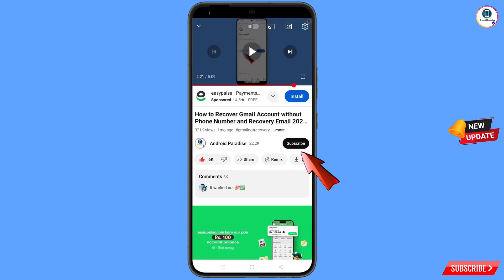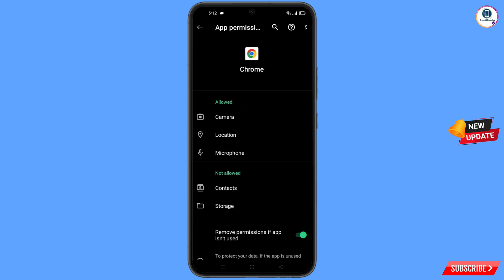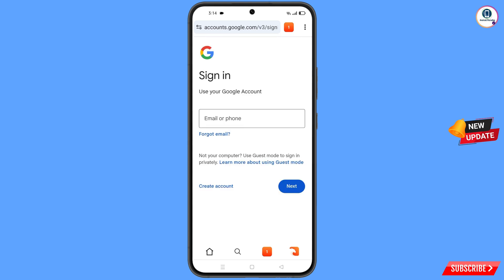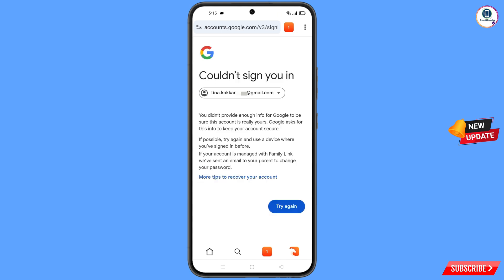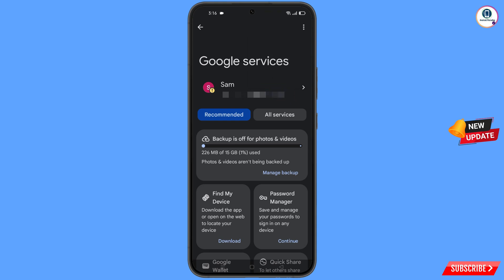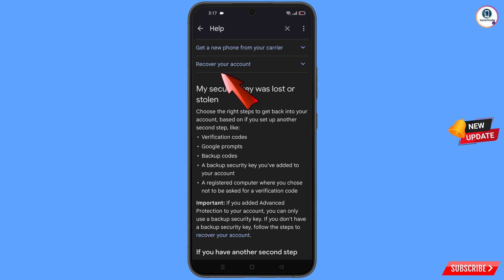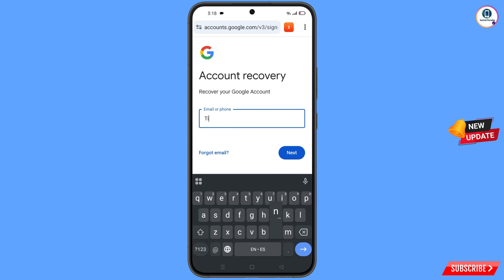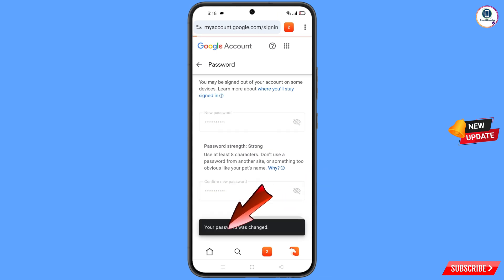Gmail Recovery || How To Recover Gmail Account without Verification Code & Password 2025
Gmail Account Recovery 2025 , How To Recover Gmail, How To Recover Gmail Account without Verification Code & Password 2025

Hi Everyone, In this video we’re going to show Gmail Account Recovery 2025 , How To Recover Gmail, How To Recover Gmail Account without Verification Code & Password 2025. Google Account Recovery in a recognised device . Incase if you lost access to your gmail account also lost your phone watch this video complete and learn how to recover Gmail account Step by Step.

1. how to recover gmail account without phone number and recovery email 2025

2. How to recover gmail id 2024 cant sign into gmail

3. how can i recover my gmail account without verification code?

4. gmail account recovery without phone number and email

5. how to recover gmail account without phone number and recovery email

6. google couldn't verify that this account belongs to you

7. gmail account recovery without phone number and email

8. how to recover gmail id without recovery email

9. how to recover google account without phone number and recovery email

10. how to recover google account without phone number and recovery email 2025

11. how to recover gmail account without verification code 2025

12. how can i recover my gmail account without verification code?

13. how can i recover my gmail account

14. how to recover gmail account without verification code?

15. recover gmail account without verification

16. reset gmail account without verification

17. how to recover gmail account,gmail account recovery without phone number and email

18. gmail account recovery problem

Recover Gmail account password

gmail account recovery 2 step verification

gmail recovery

Google account kaise recover kare Bina phone number or recovery email

How to recover gmail account 2 step verification

gmail

ANDROID PARADISE

KEEP SUPPORTING